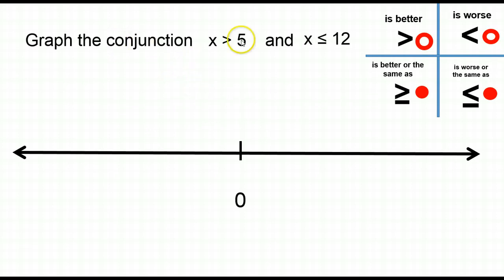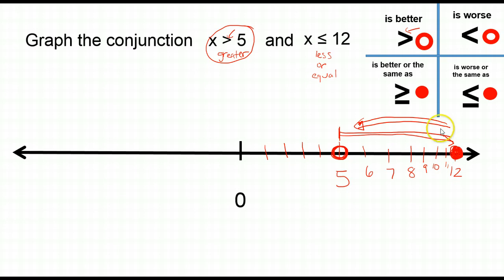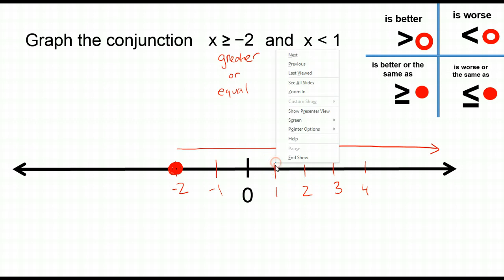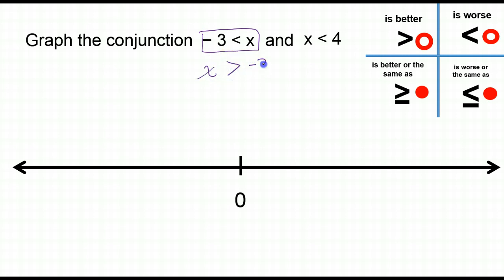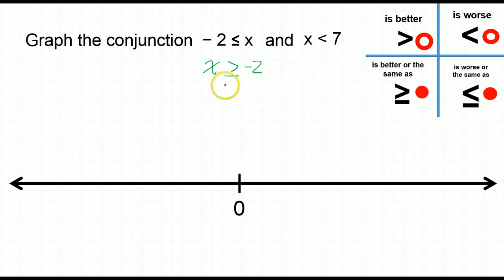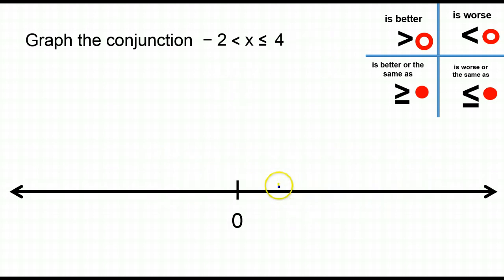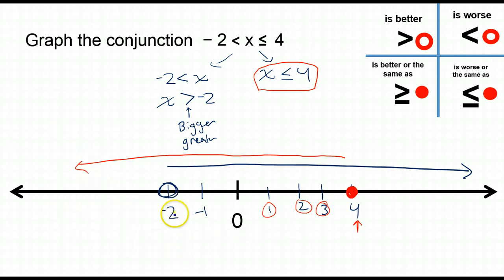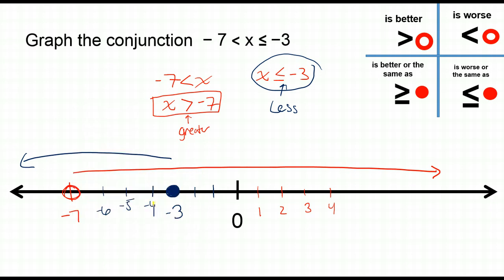Algebra 1 Credit 5 Graphing Compound Inequalities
View before completing Pg. 408. Part 2 of this video may also be helpful.